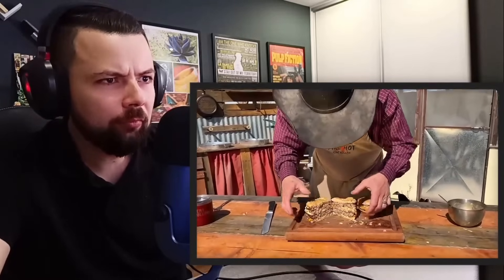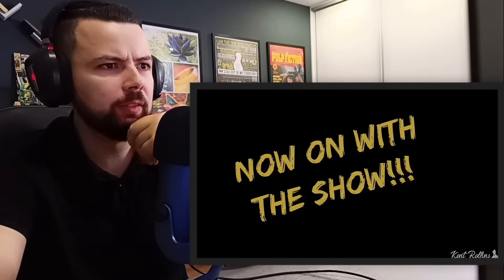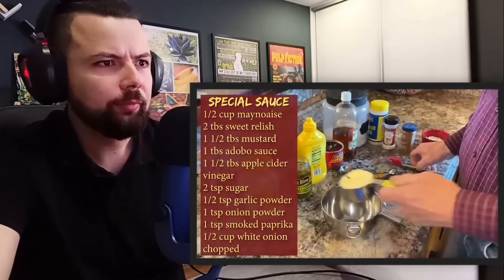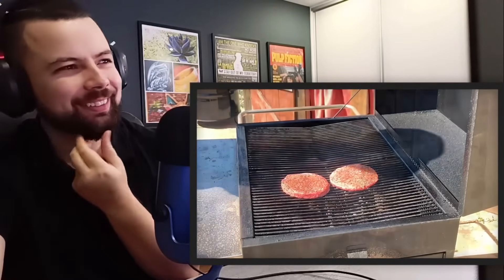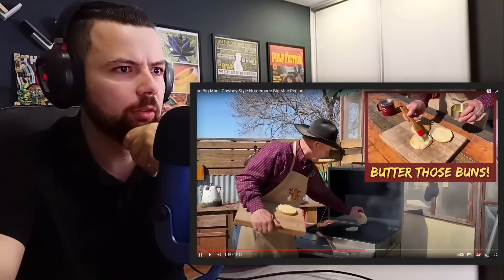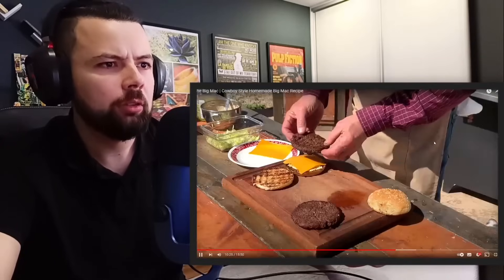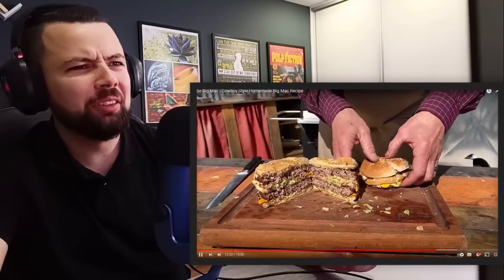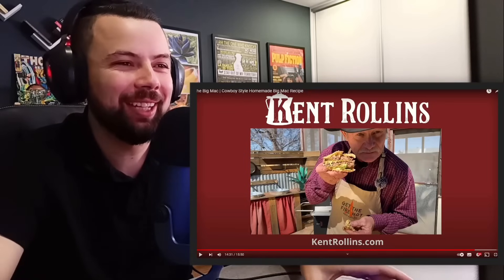European Reacts: The Big Mac Cowboy Style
Andre Reacts, POBOX SHICOL
Dr. Garcia Brustenga 8 bajo (EUROPEART)
46020 Valencia
Comunidad Valenciana
Spain

I forward them to Portugal. But they arrive in Spain first. Also please make sure you send them marked as a gift or customs can be a problem for me. Thank you!  :)

I would also love to hear your suggestions for future reactions—drop them in the comments below!🙏

My name is André, and as a European, I always strive to bring a unique perspective to the topics I tackle.

All my reaction videos are crafted with a playful and entertaining twist!🌍